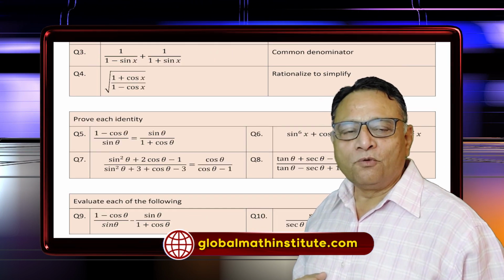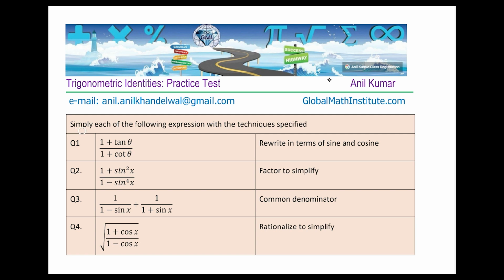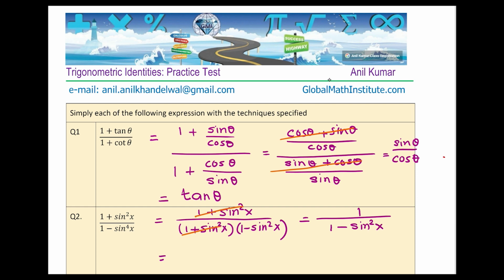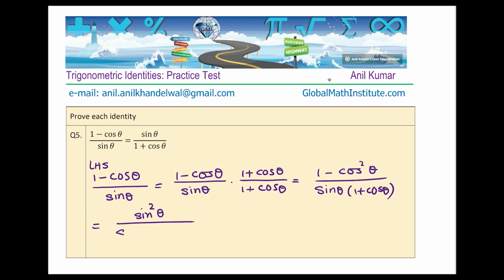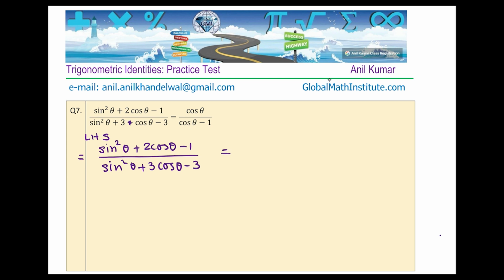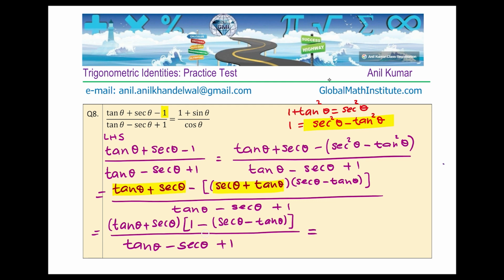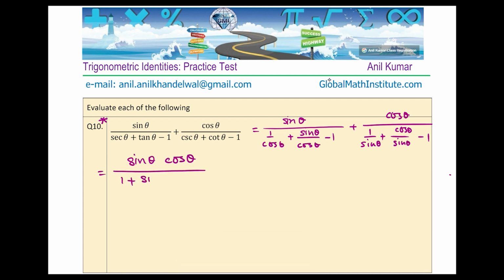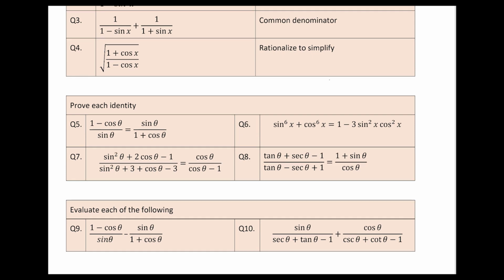Trigonometric Identities Review and a Practice Test Assignment MCR3U MHF4U Edexcel GCE CBSE Maths